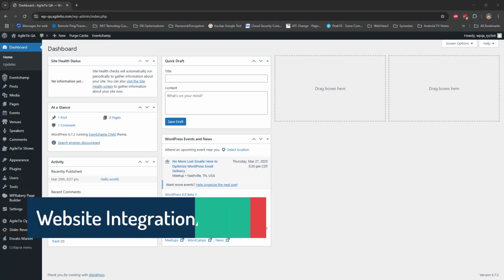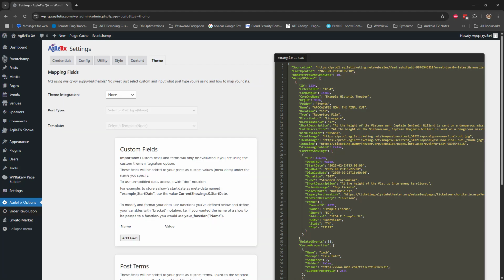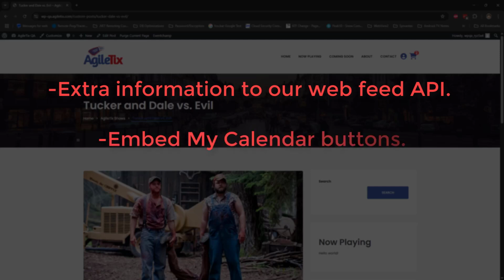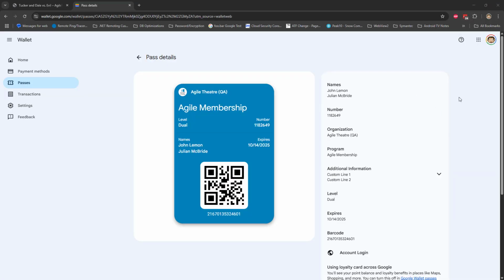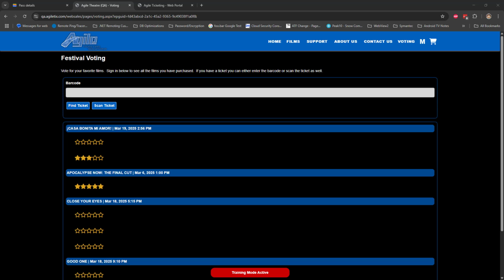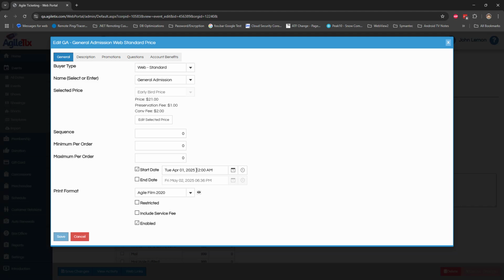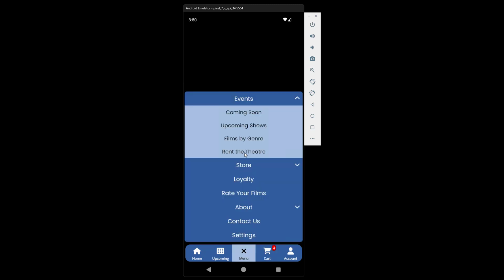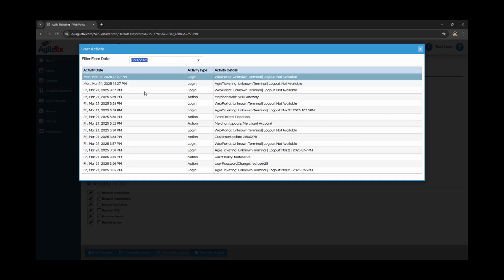Agile Software Update 6.36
We are excited to announce our most recent update is about to be released. This update provides significant benefits to the Agile Ticketing System. The update is expected to occur early March 25, 2025, between the hours of 3:15 AM CST and 5:00 AM CST.

00:11 Website Integration / Hosting
03:45 Wallet Membership/Ticket Updates
06:01 Event Voting
07:11 Sales Date at Event Price Level
08:24 Organization Branded App
10:08 Portal Additions